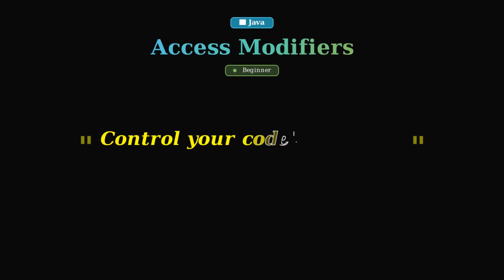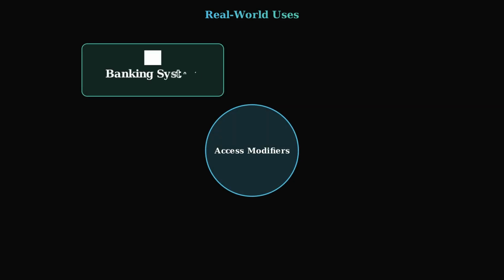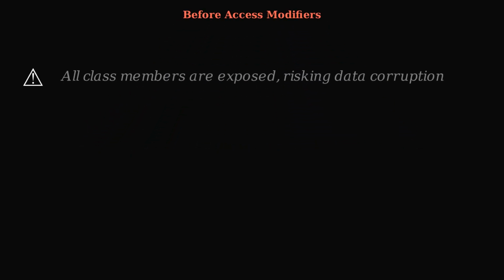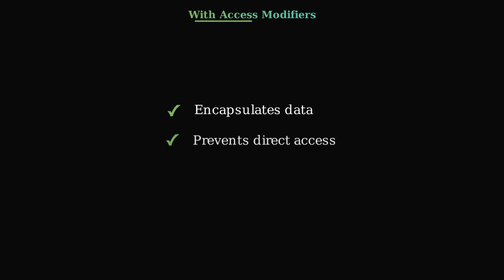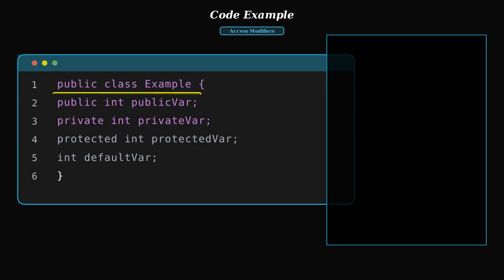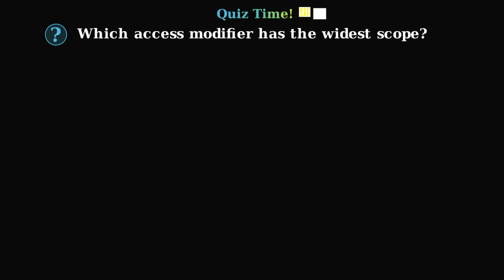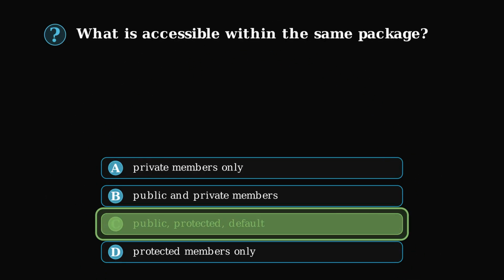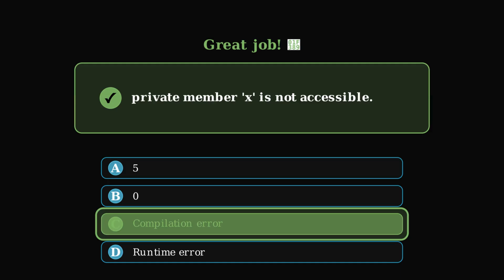Access Modifiers in Java - Make Decisions | Programming Tutorial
Learn Access Modifiers in Java! This tutorial covers everything you need to understand and use Access Modifiers in your Java programs. Perfect for beginner programmers looking to level up their skills.

🎯 What You'll Learn:
- How Access Modifiers works in Java
- When and why to use Access Modifiers

⏱️ Timestamps:
0:00 - Introduction
0:08 - Why This Concept?
0:28 - Real-World Use Cases
0:51 - The Problem
1:12 - The Solution
1:36 - Code Example
2:09 - Quiz Challenge

👍 Like if this helped you understand access modifiers